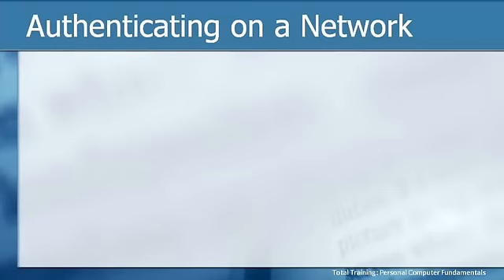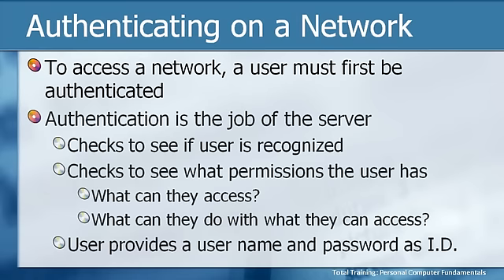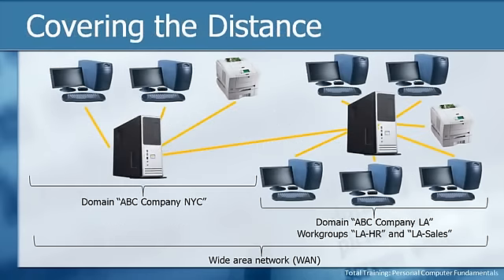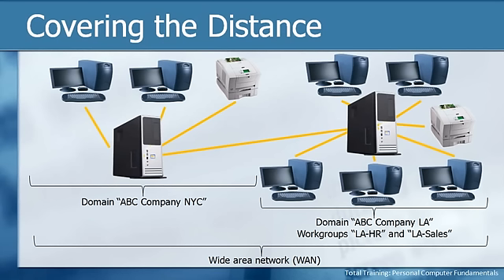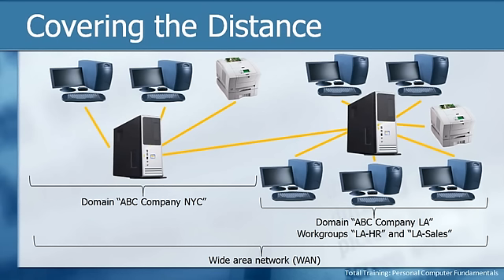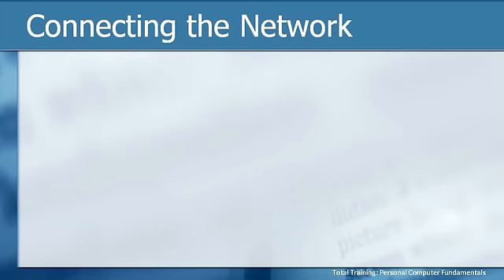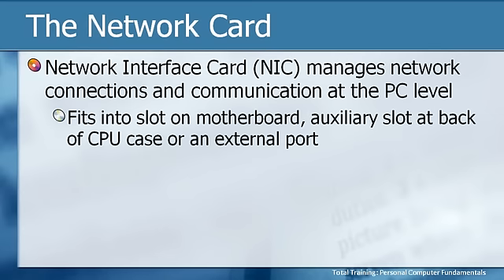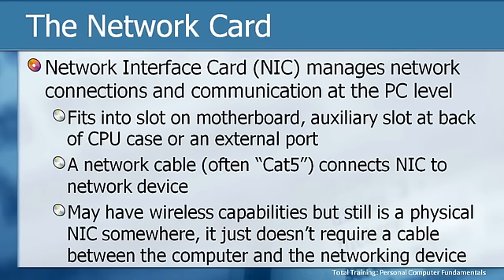Chapter 2 - Tutorial Basics NETWORK - Fundamentals of Personal Computer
Basics of NETWORKING - Chapter two - Authenticating on a Network, Covering the distance,  Network Connectivity, Connecting the Network, The network card.
Discover the concepts of logging on and off a computer, networking and/or internet.